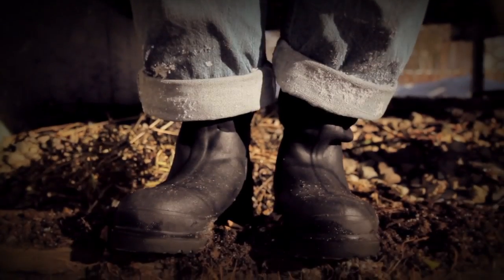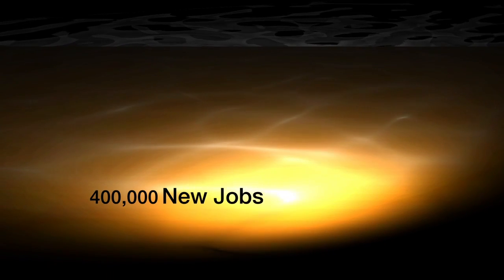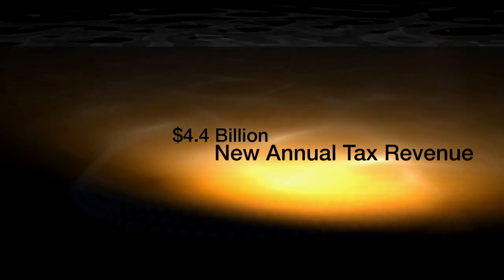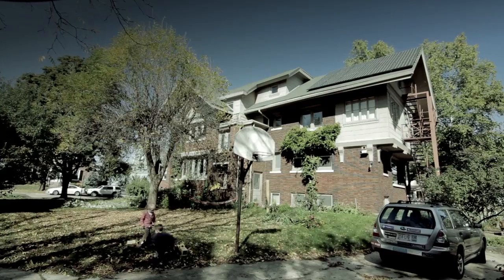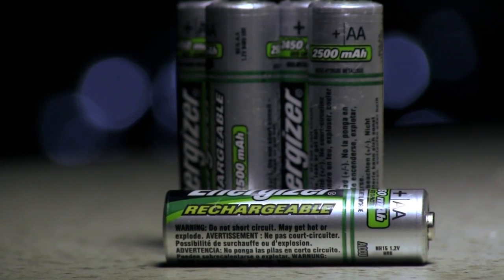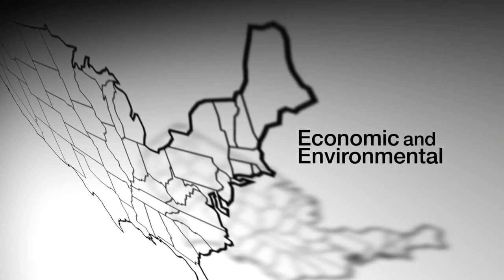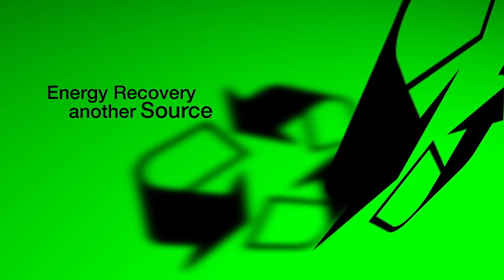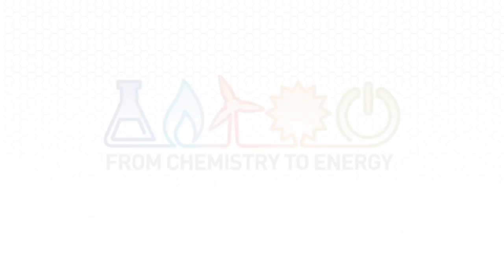"Chemistry to Energy" by Jeff Buss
Our 4th place winner in the "From Chemistry to Energy" video contest on Zooppa.com! Thanks to all who participated. You really impressed us with your creativity, and we hope it was wonderful learning experience!